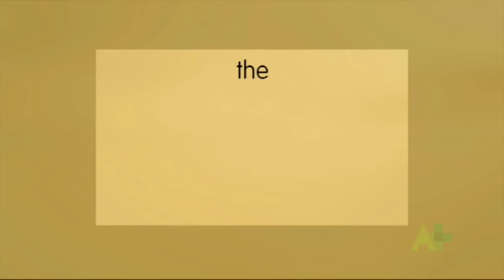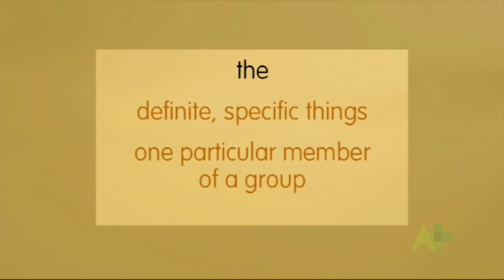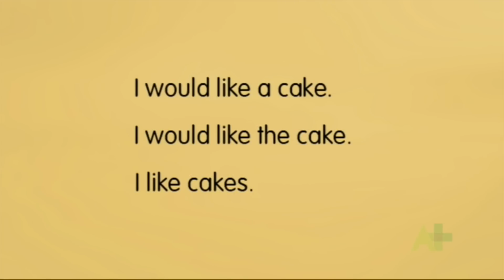Study English - Series 1, Episode 13: Under the sea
In this epsiode we're going to look at articles, indefinite articles 'a' and 'an' and the definite article 'the'.